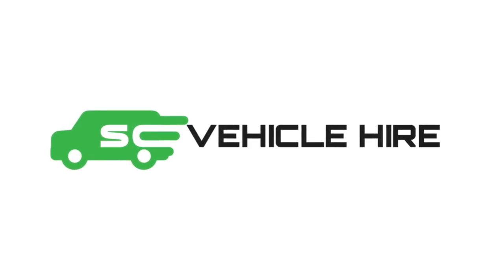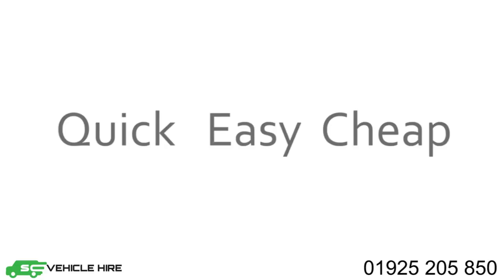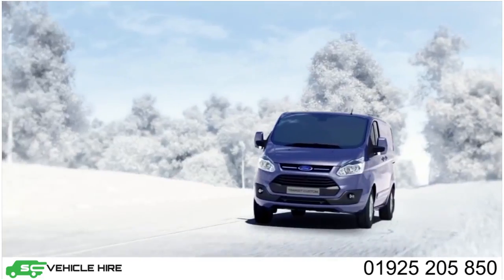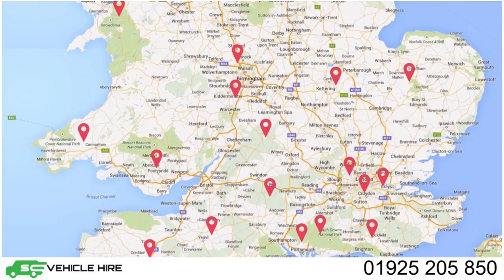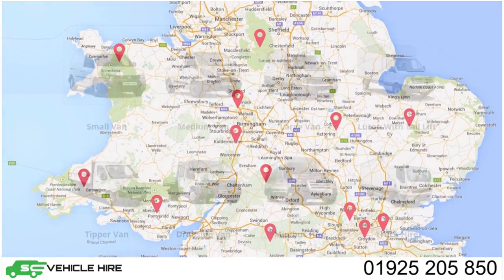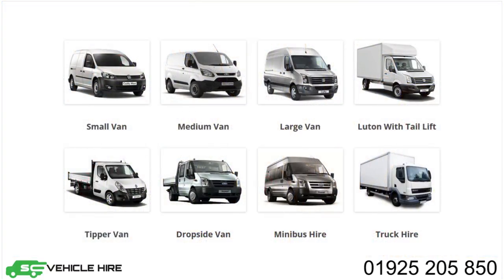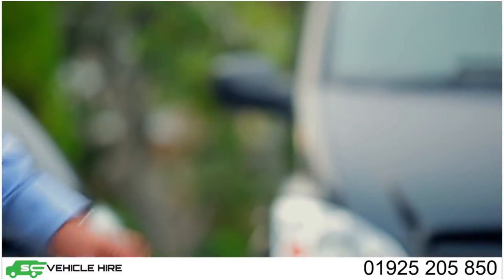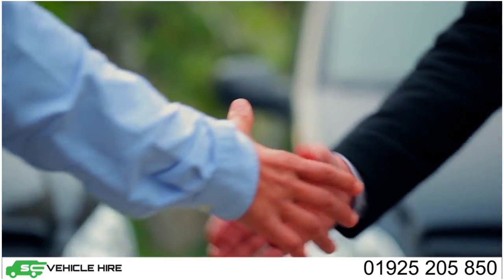Van Hire In Hatherleigh | Transit, Luton, Minibuses, Trucks | Free Delivery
There are many reasons why one might need to find cheap van hire in Edinburgh. These could range at home removals, waste disposal and pickup/delivery needs. Whenever a car simply won't get the job done, many turn to van hire to have the job done. Problem is, with so many companies offering van rental in %town%, who do you choose?

Frequently, people are so eager to get a good price on their van hire that they fail to plan correctly. The first step before hiring a van is to make sure you've an extensive listing of all of your requirements. As an example, estimating correctly the sum total size of what you should be moving in the van is vital. In the event that you fail to get this done, you may end up hiring a van much larger than you require that could be costly. Alternatively, you may end up hiring a van much smaller than you required that could make you having to make multiple trips.

This might be expensive when it comes to fuel with regards to the distance travelled and may make the job take considerably longer than if the requirements have been clearly specified. There are many variations of vans, from smaller vehicles to transit vans to pick-up trucks. If you should be moving large, heavy items, consider hiring a van with a tailgate lift as this will aid you in the loading and unloading of the vehicle.

If you've never hired a van before, this information can help you to have started. Many consumers these days allow themselves to be influenced by price alone, but there are numerous other factors that need to be considered before parting along with your hard-earned cash. As an example, is the car involved fit because of its intended purpose? It will not be large enough to allow for the load you wish to transport. On another hand, it will lack an important feature - such as a tail lift. These - and other details - need to be considered carefully before accepting any van hire quote.

A good van hire service can help you do more and spend less too. However, you will find so many van hire services available today it is really hard to choose the right van for the needs. Don't worry, we can help you overcome this problem. What are what exactly you need to know when hiring a van? Well, this is a look.

When hiring a sizable van for the objective of moving house, it is likely that you will be unfamiliar in driving an automobile of that size. You must know about how big the van you are in and understand that the van is most apt to be wider, higher and much heavier than the vehicle you are used to. Therefore, the spaces you can get through may become more limited so take time to avoid low bridges and narrow gaps that you may scrape if you receive too close. As mentioned above, should you choose cause damage to the van, you is going to be charged. That said, driving a van has many perks. As an example, your driving position is higher when compared to a normal car, so you can see around you better. People can see you easier too. Modern vans normally have power steering, so manoeuvring now is easier than you may think. So, don't be intimidated by the prospect. Commonsense is what'll serve you best. Also, your van hire company representative is going to be happy to offer driving tips.